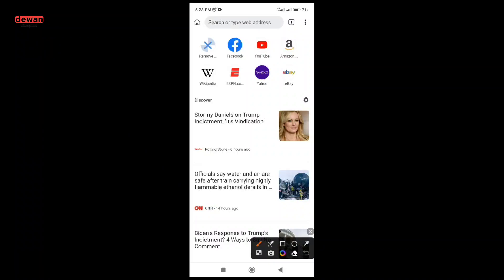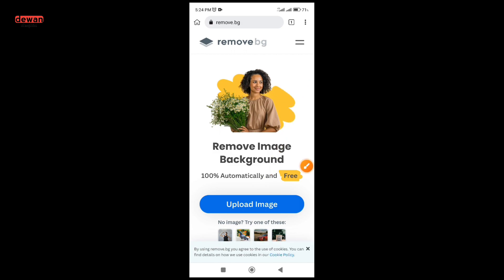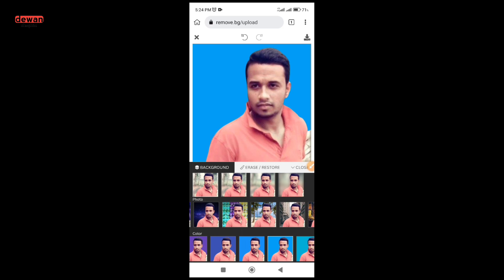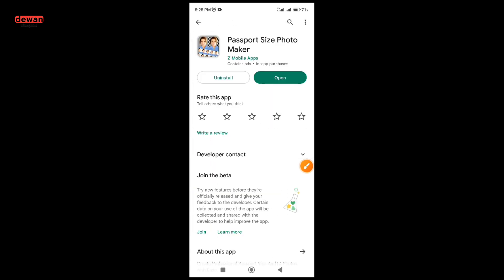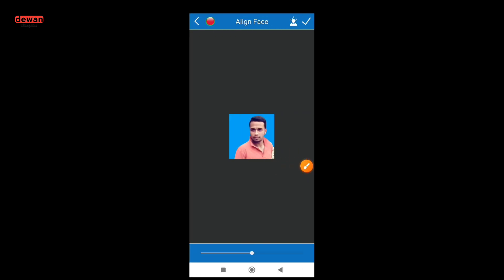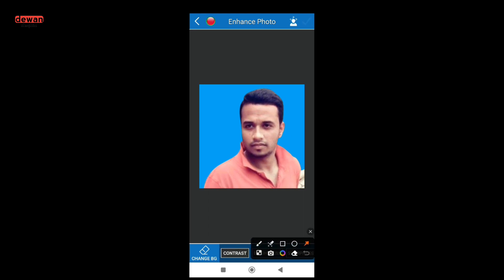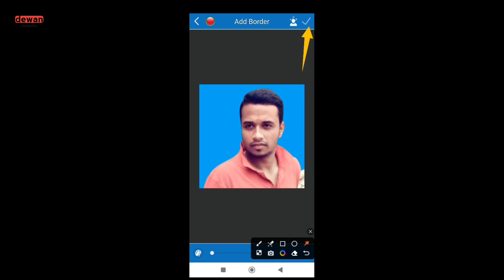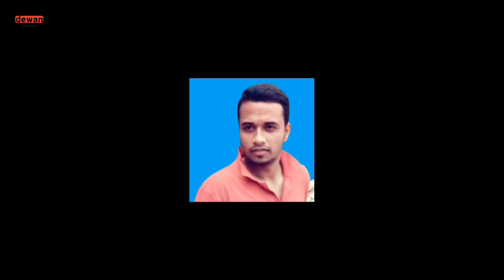পাসপোর্ট সাইজ ছবি বানান মোবাইল দিয়ে | make passport size photo with mobile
Any information you find on this Video is my own research.You Can Study More About This Topic in Online.